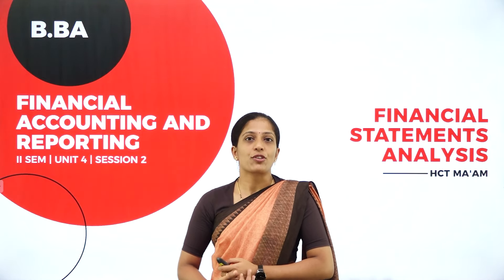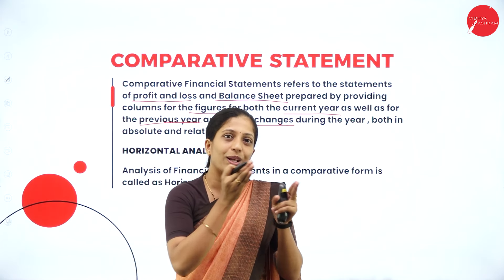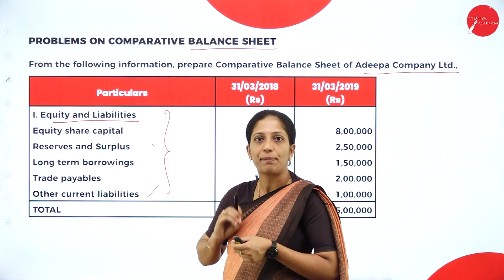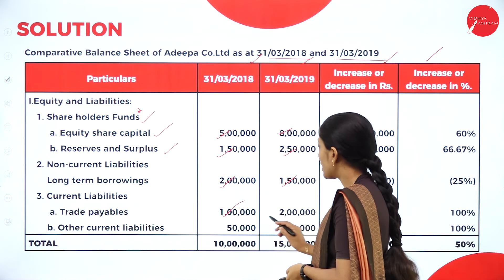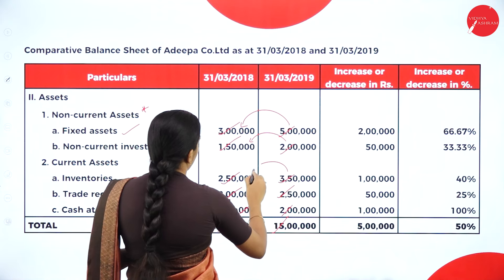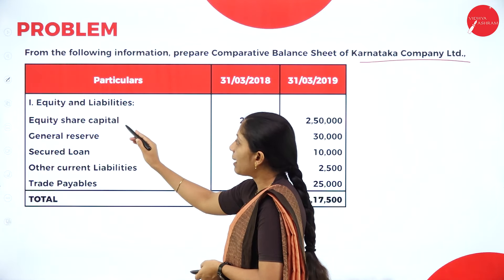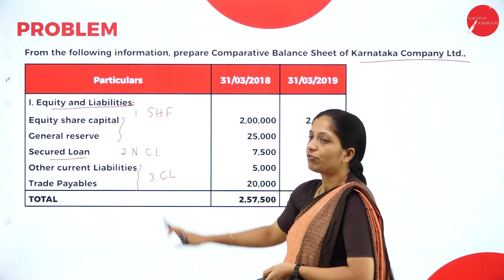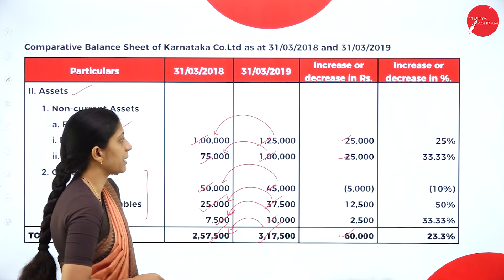DAY 19 | F A & R | II SEM |B.BA |NEP | FINANCIAL STATEMENTS ANALYSIS | L2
Course : B.BA
Semester : II SEM
Subject : FINANCIAL ACCOUNTING AND REPORTING
Chapter Name : FINANCIAL STATEMENTS ANALYSIS
Lecture : 2